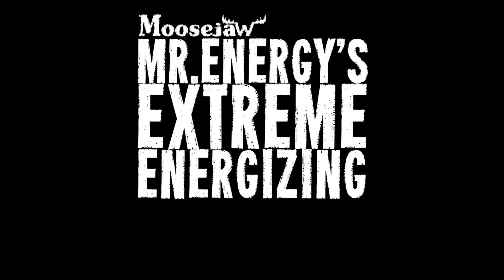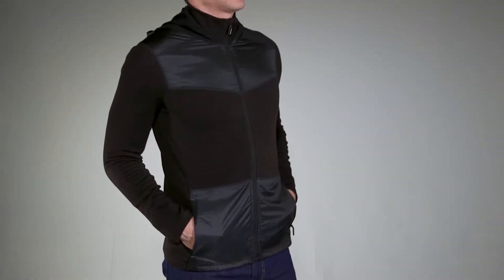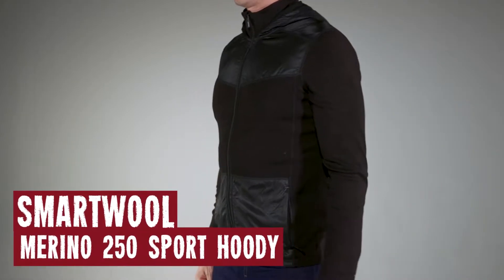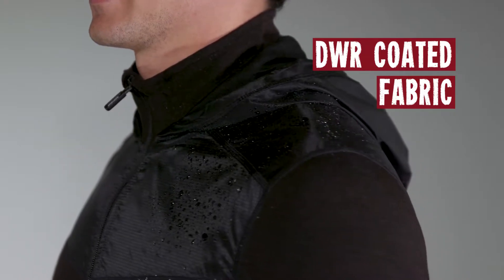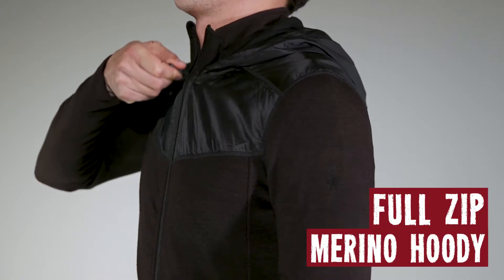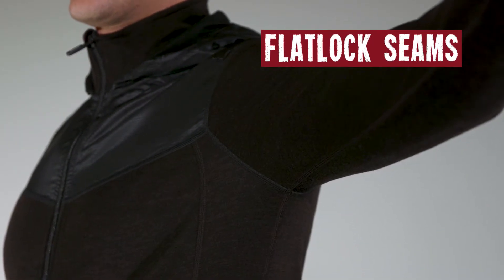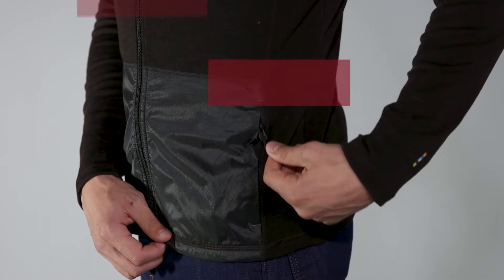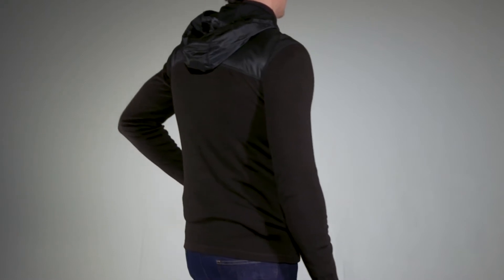Smartwool Men's Merino 250 Sport Hoody 2017 Review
FEATURES
- Interlock knit
- DWR-coated polyester fabric in targeted zones increases durability and protection from the elements
- Secure-zip hand pockets
- Full zip hoody with Merino 250 collar and set in sleeves
- Flatlock seam construction designed to eliminate chafing